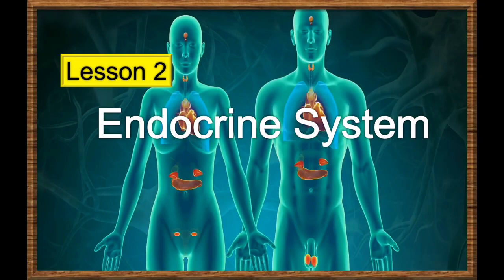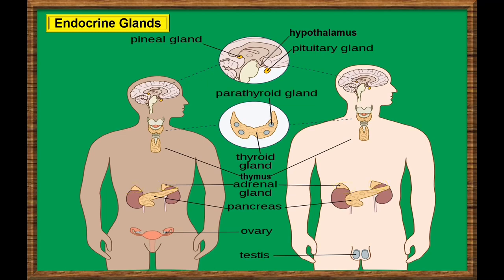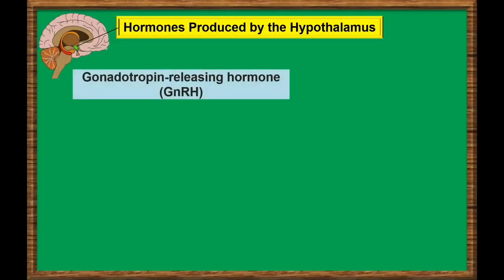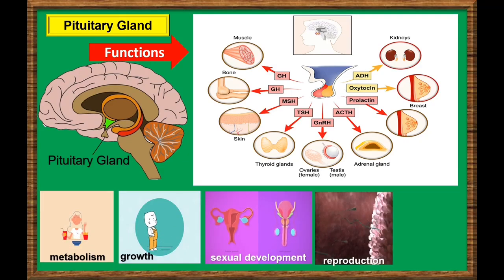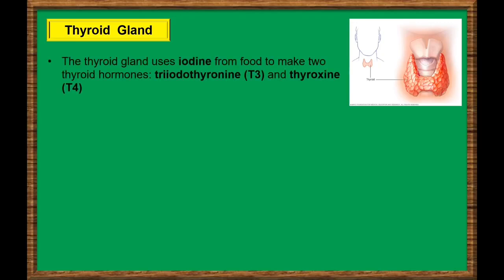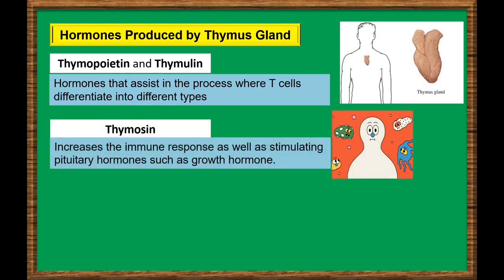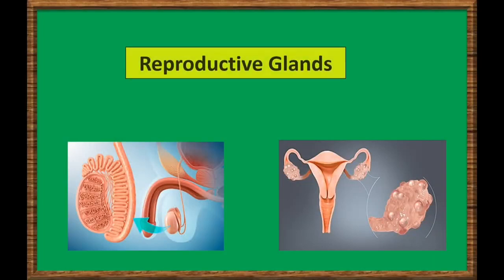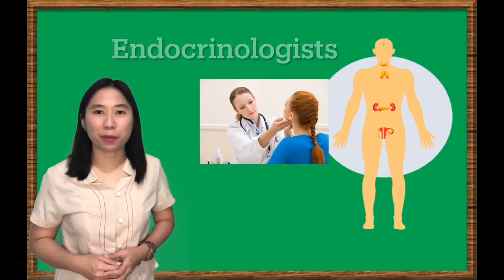Lesson 2 Endocrine System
CTTO: Teacher Marianne Soriano
D'Marianne